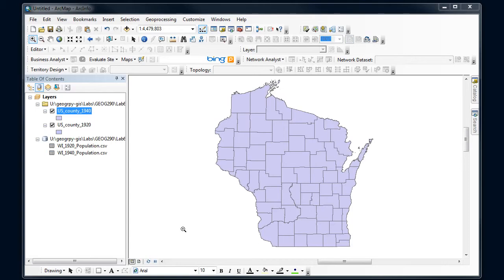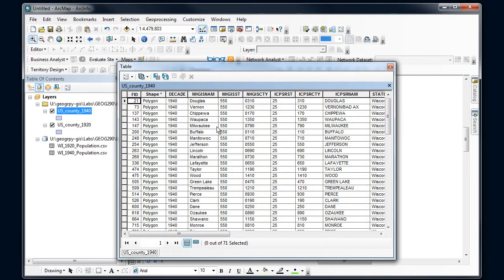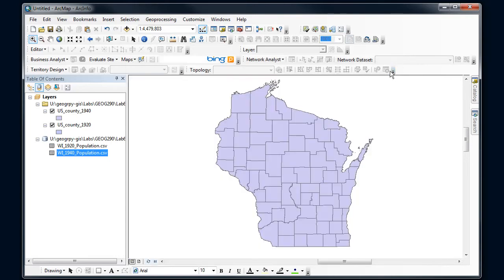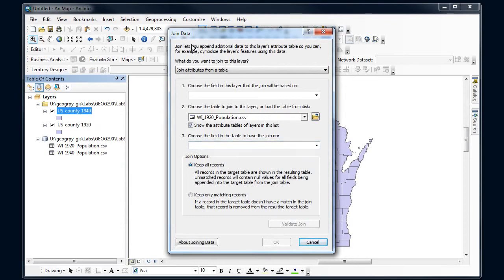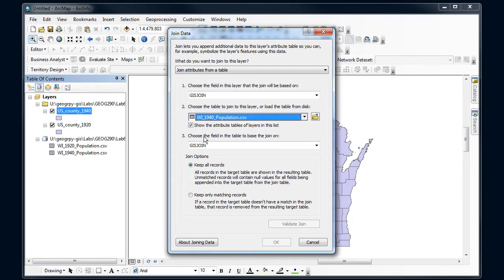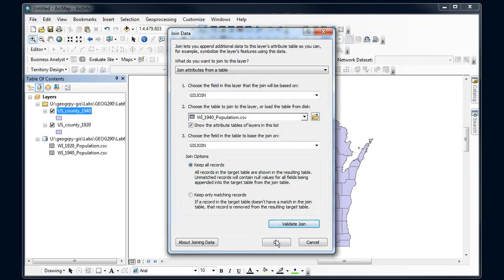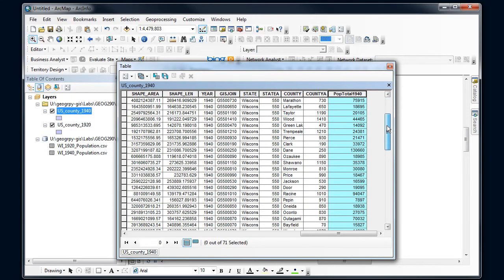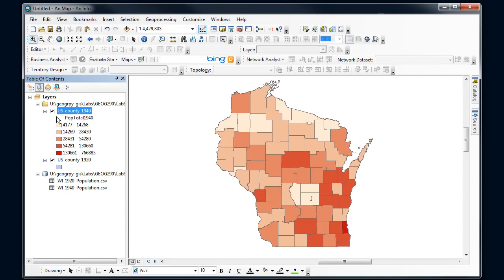ArcMap - Table join